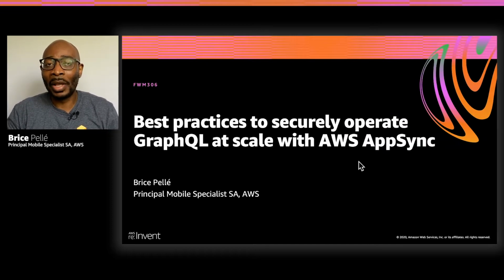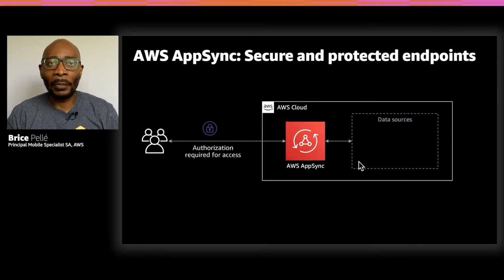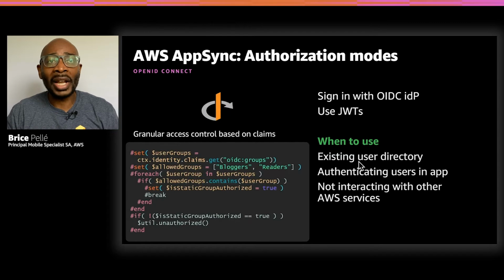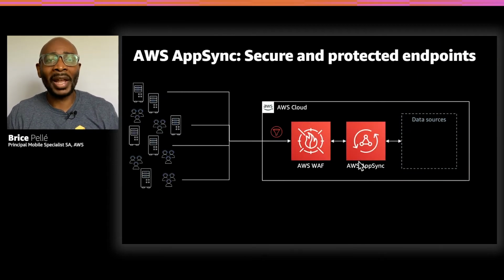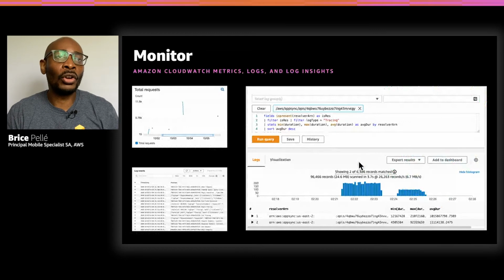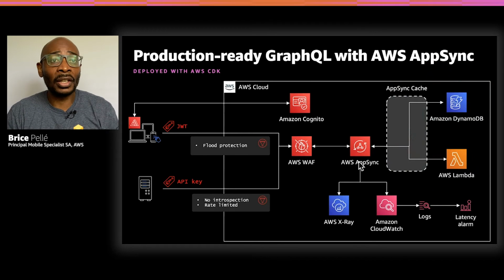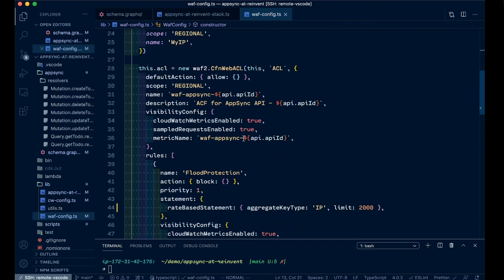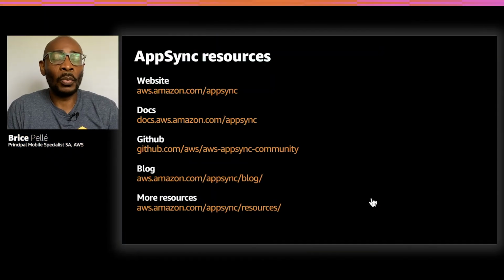AWS re:Invent 2020: Best practices to securely operate GraphQL at scale with AWS AppSync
It is critical that your APIs handle the demand for your application to deliver the desired user experience. AWS AppSync enables you to securely build and run GraphQL APIs at scale. This session demonstrates options for creating and managing security rules with services such as AWS Web Application Firewall (WAF), controlling data access and authorization with services such as Amazon Cognito and AWS Identity and Access Management (IAM), leveraging infrastructure-as-code tools to deploy and manage GraphQL APIs, and troubleshooting with AWS CloudWatch and AWS X-Ray. Additionally, learn about scale and performance benchmarks.